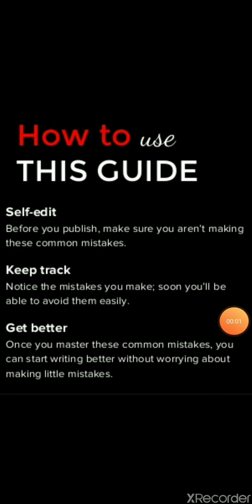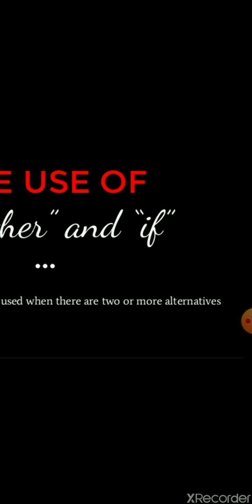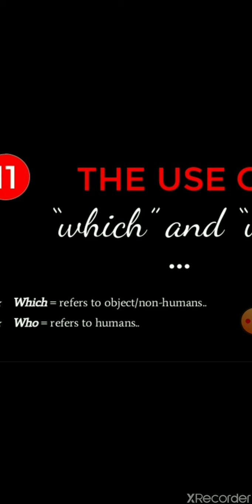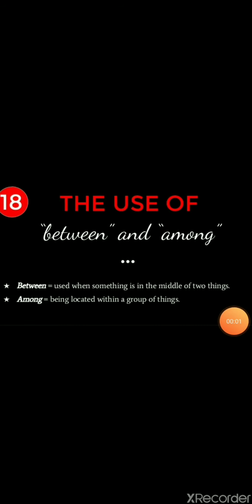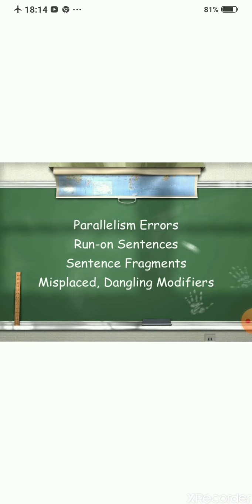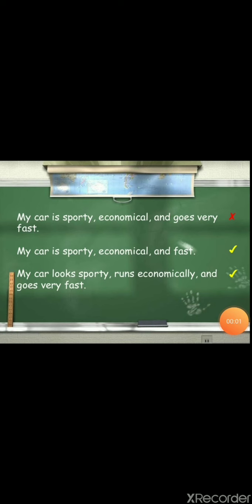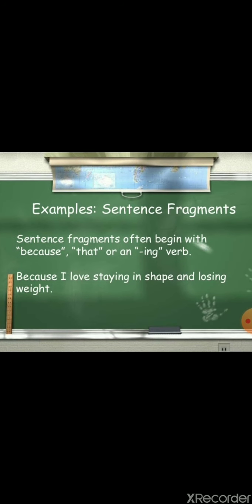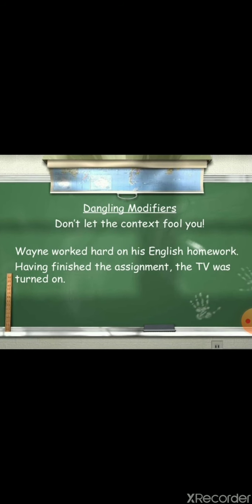World of English with Sakshi Khanna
SPOTTING ERRORS BASIC AND ADVANCED TECHNIQUE